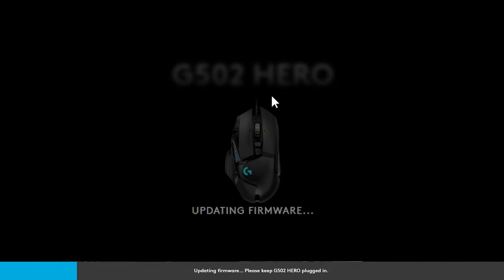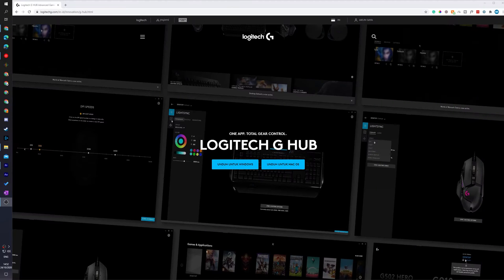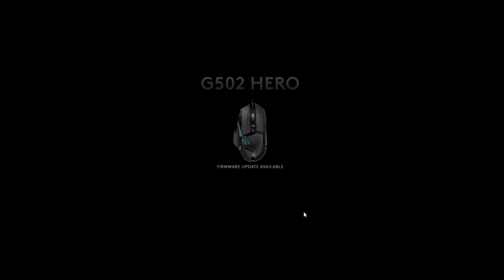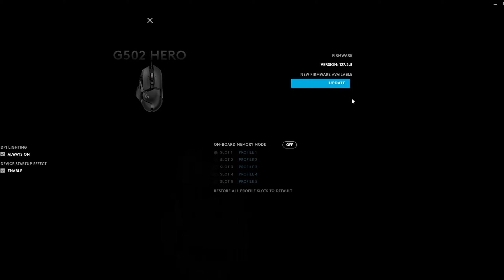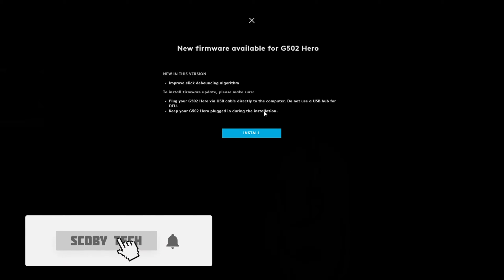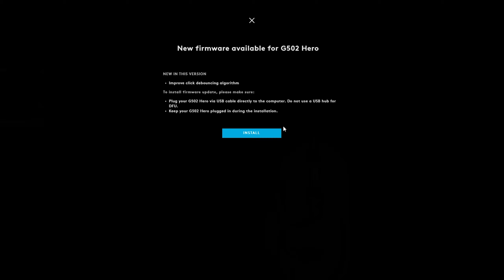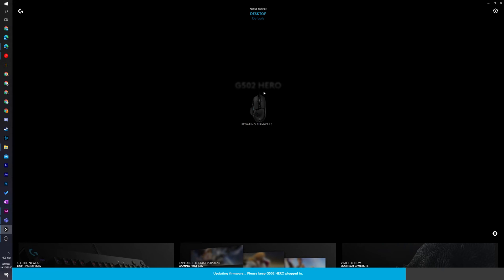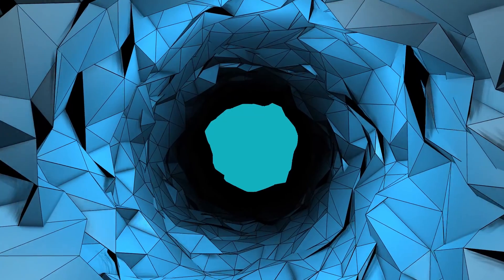How to Update Logitech Devices on G-Hub!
Hey, guys, my name is Scoby Tech and in today's video, I am going to be showing you how to update firmware on your Logitech devices!

G533:
Amazon US
Amazon UK